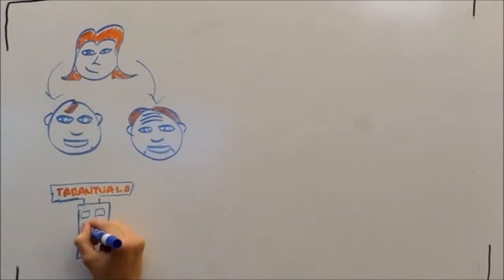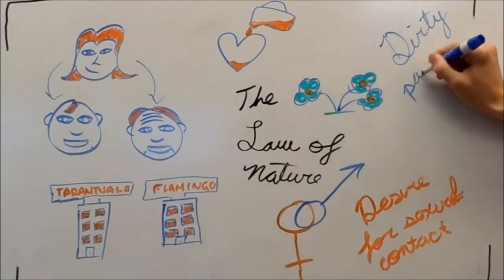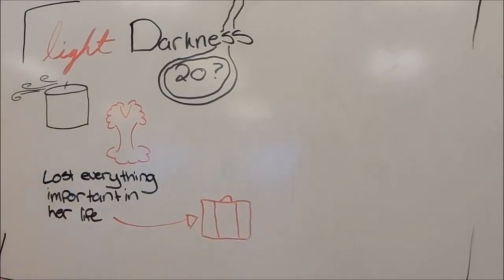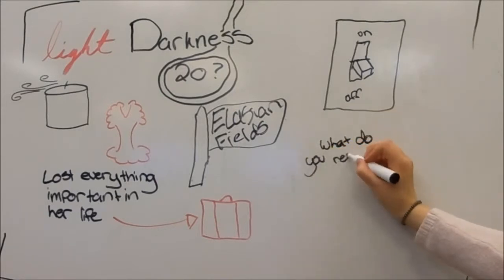Homemade Ted Talks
In association with MacLean Films, and Seppala Productions, Scott-gate films presents an original story... A SREET CAR NAMED DESIRE by Tennessee Williams.
This. Is. Big.
In theatres near you